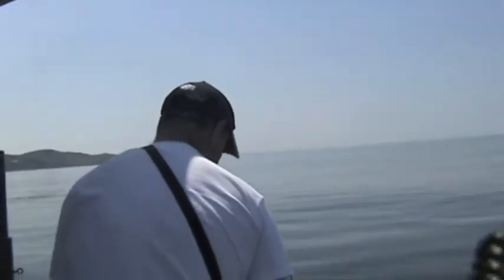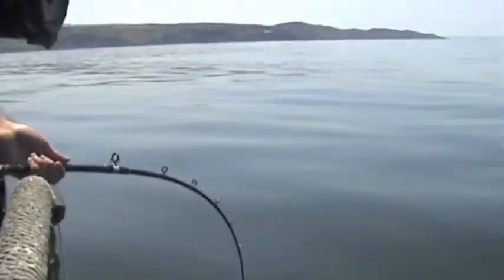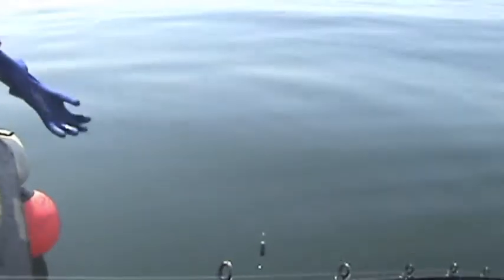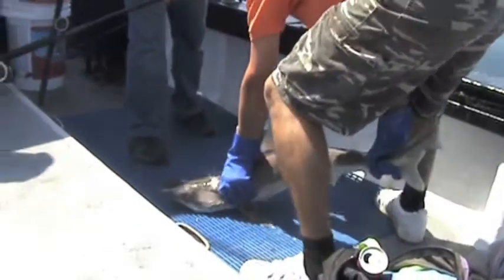Jim's Tope - Caught 26/06/2010 - Bristol Channel Charters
17 Lbs Tope caught on Mackerel in the Bristol Channel on Saturday 26th June 2010 by Jim O'Connor from the fishing boat Better Days sailing out of Ilfracombe North Devon.